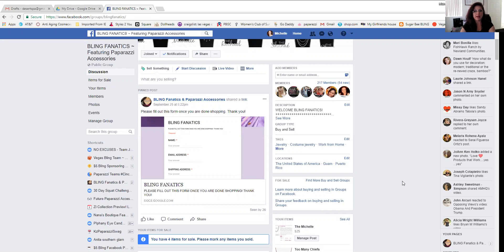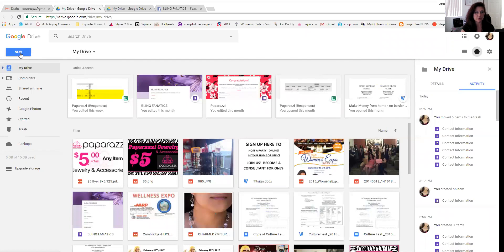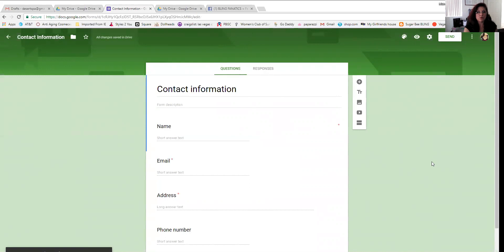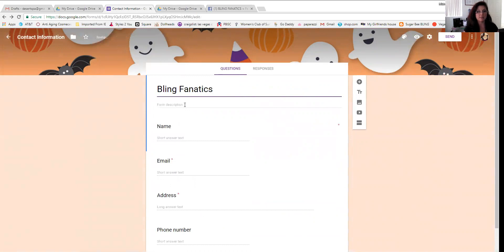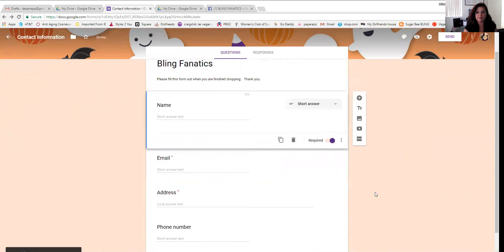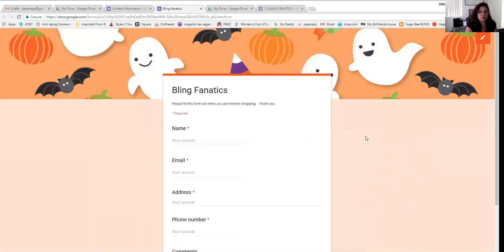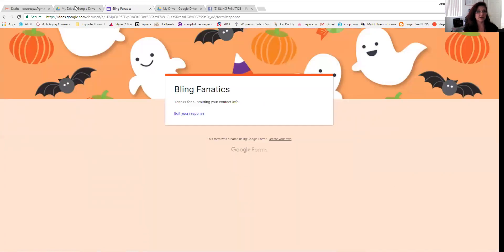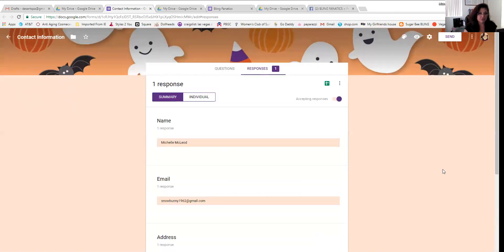How to create a GOOGLE Form for Paparazzi consultants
How to create a Google Form using Windows 10.  Great for your shopping groups your customer will love using this for checkout.